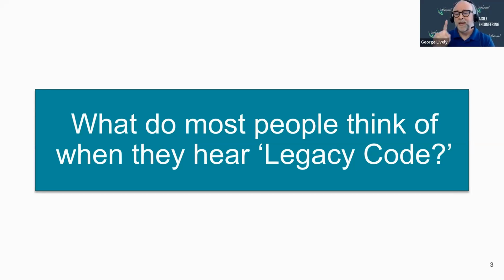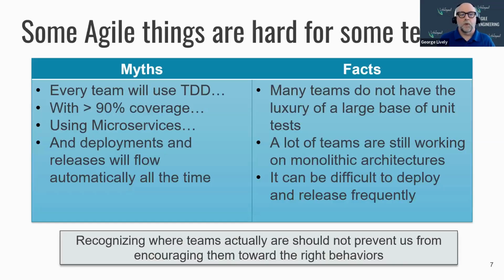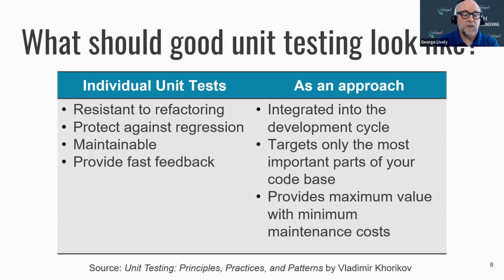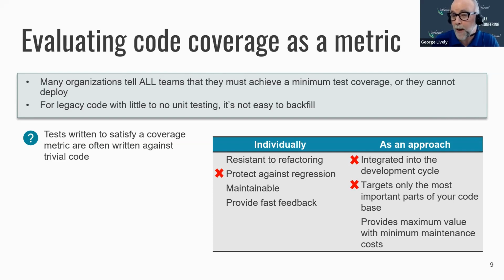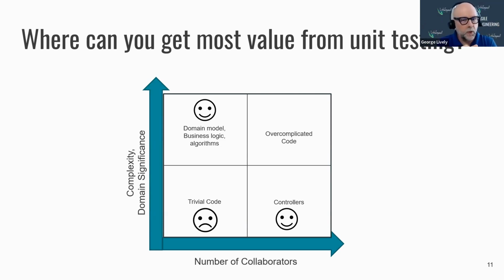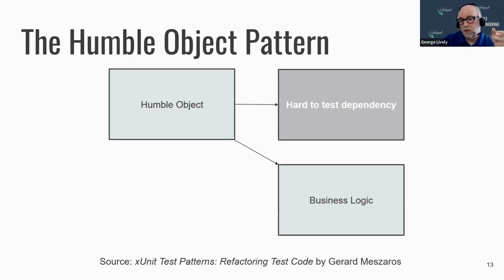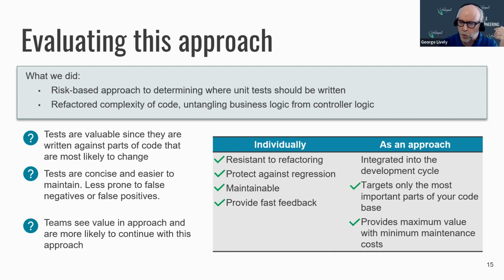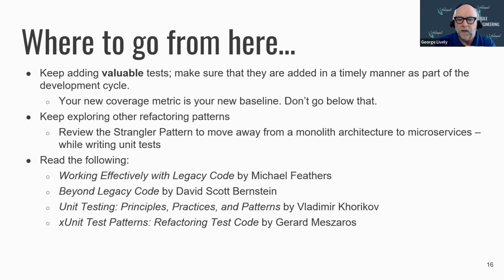What Will Be Our Legacy?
George Lively joined the LitheSpeed Livestream.

Writing good unit tests can be difficult, even more so against legacy code - code that was very likely not unit tested and not structured with testability in mind. However, since legacy applications are still being worked on and modified, the lack of tests makes it difficult to enhance, maintain, validate and deploy easily. So, how can we transform our legacy systems so that we can write valuable unit tests as part of an ongoing development cycle?

In this Livestream, we will cover prioritization techniques for determining where to start and discuss refactoring techniques that will yield more testable legacy code, extending the life and value of our legacy code.